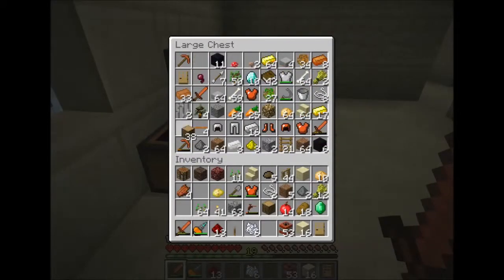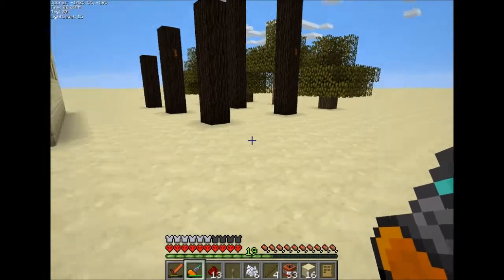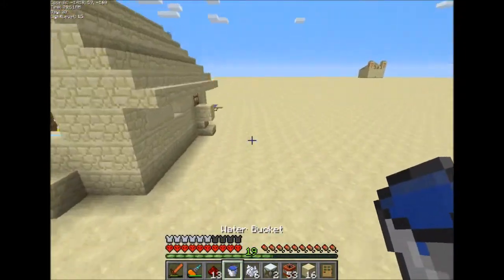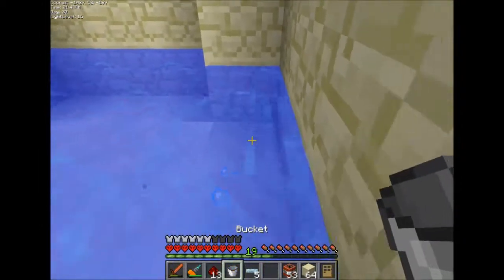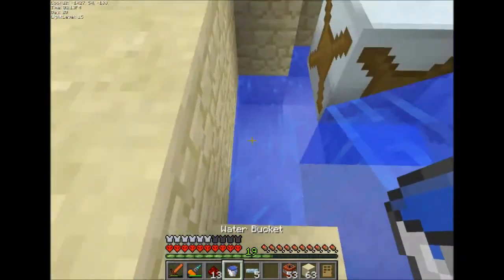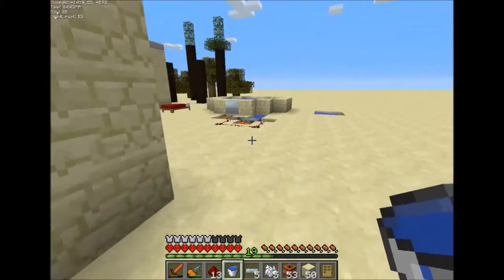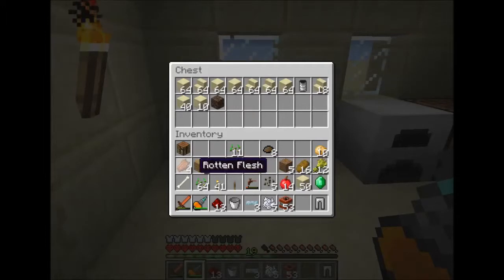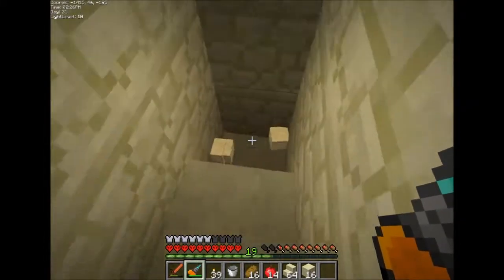Modded Superflat Hardcore Survival Ep 14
Welcome back to my Minecraft Superflat Hardcore Survival series!
In this episode: Water mills, mining stuff, and "Basically" a ton of randomness (watch the video, you'll "Basically" understand lol

World generation options used are superflat (of course!) with 1 layer of bedrock, 1 layer of stone, 52 layers of sandstone, desert biome. Villages, strongholds, and dungeons spawning, but no mineshafts, because I think it will add to the challenge!

Mods used: Industrialcraft 2, Advanced solar panels, Nuclear Control IC2 addon,
Gravitation Suite addon for IC2, Redpower 2, CJB mod (only used for coordinate
display so I don't have to have F3 open constantly), Iron Chests, Optifine,
Craftguide.

The content in this video is of the video game "Minecraft", The creators/copyright holders allow its users to do what they please when it comes to making videos of this game as stated in the following quote: "You're free to do whatever you want with screenshots and videos of the game" seen
I own all distribution rights to this video.